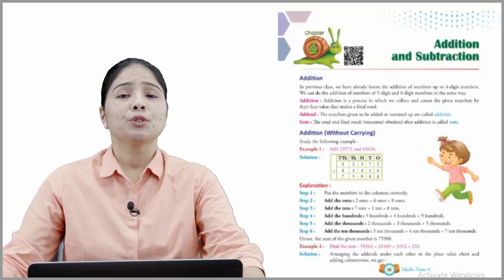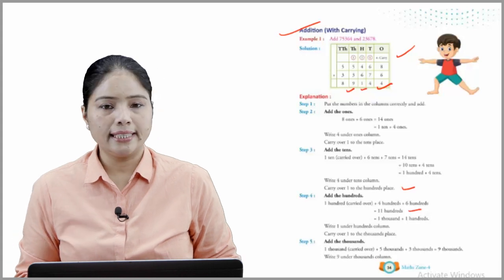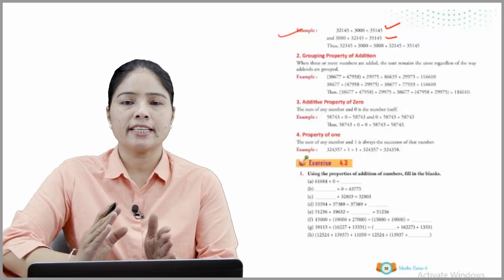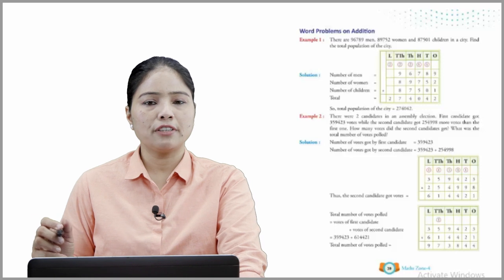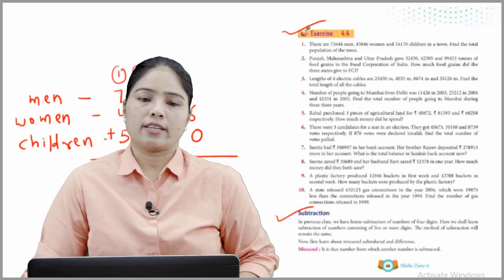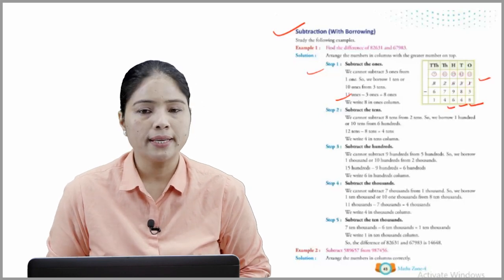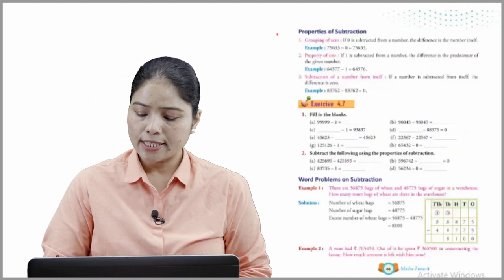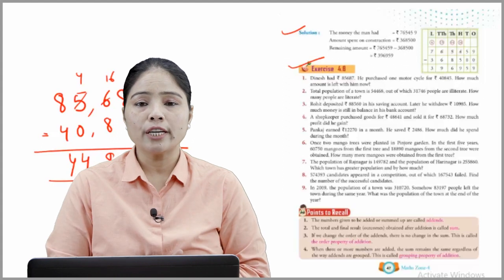Ch 4 | Hallmark India | Maths | Class 4 | Addition and Subtraction | For children